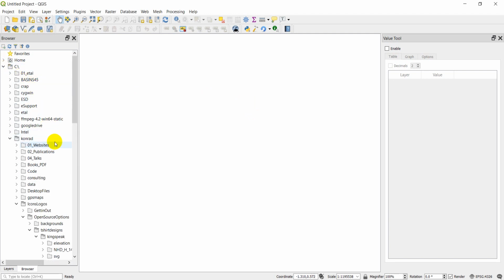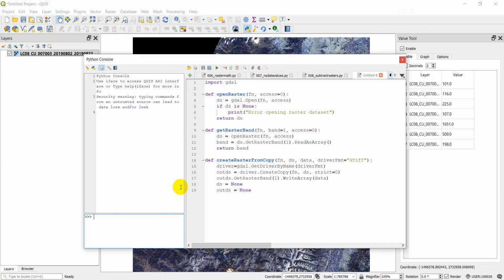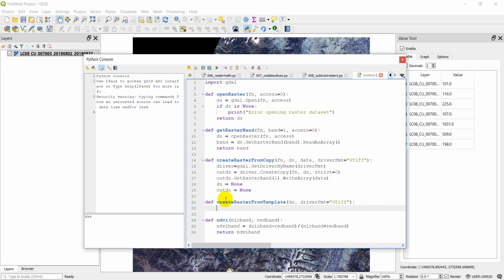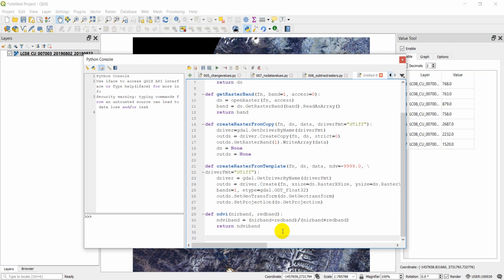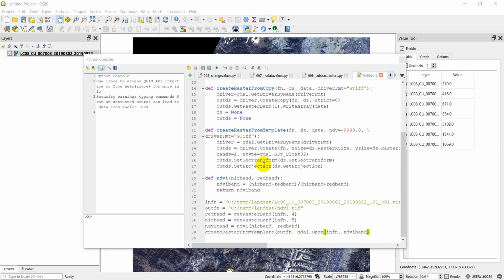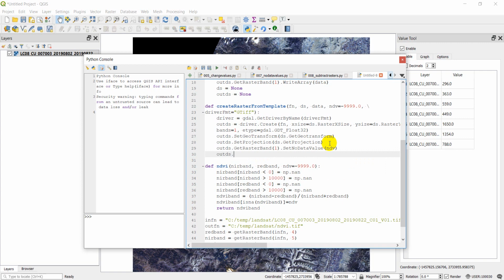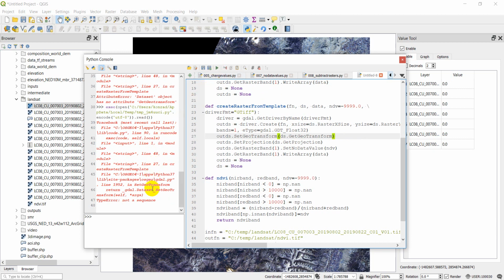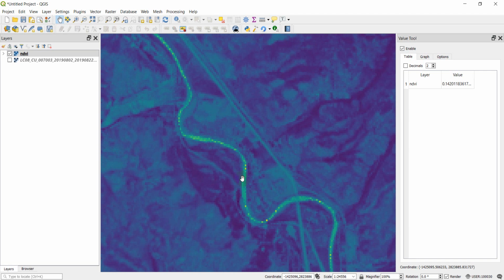Python GIS - NDVI From Landsat Satellite Image (GDAL)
Use the GDAL Python API in QGIS to calculate the NDVI (normalized difference vegetation index) from a Landsat 8 satellite image. We will create functions to handle opening and creating rasters and doing raster calculations. This will abstract your code so that it can be reused for other operations and makes it easy to batch process many different operations.